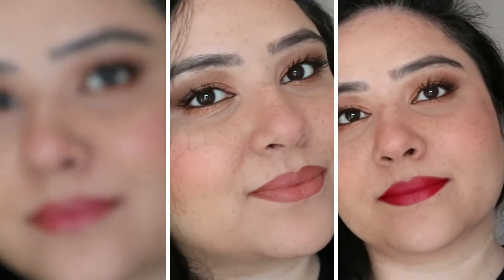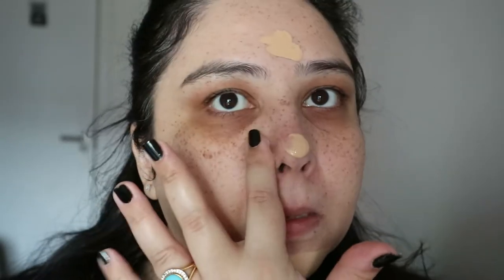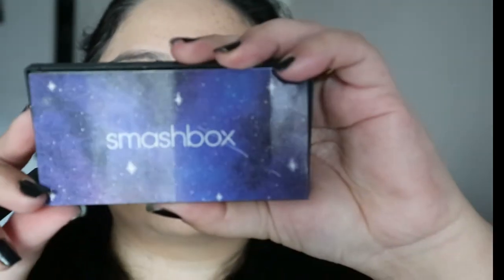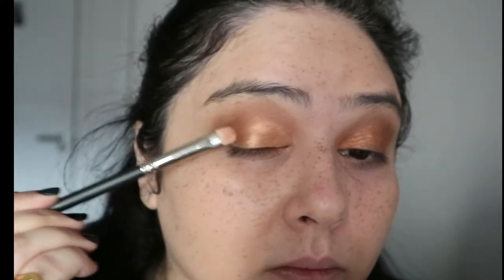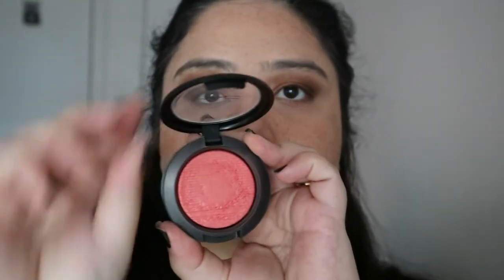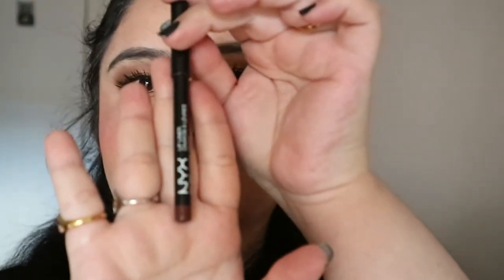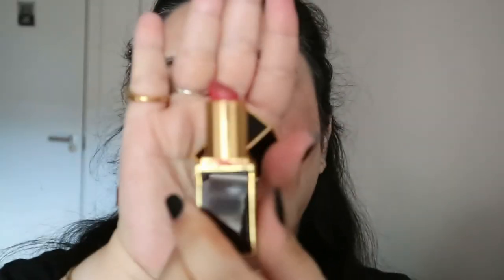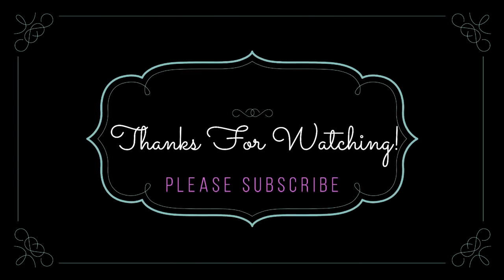Copper Eyes and Radiant Skin - with THREE lipstick options!!!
Hi guys, this is a great look for bridal make up and I have THREE options for lipstick! So you can go with either option for a day wedding or an evening one! :)

Products mentioned:

Giorgio Armani Luminous Silk Hydrating Primer
Charlotte Tilbury Light Wonder Foundation- No.4
Giorgio Armani Luminous Silk Foundation - No. 3.5
Yves Saint Laurent - 'Touche Éclat' Illuminating Pen
Estee Lauder Double Wear Concealer - 2N Light Medium
Chanel SOLEIL TAN BRONZE UNIVERSEL
MAC Extra Dimension Blush - Cheeky Bits
DIORSKIN NUDE LUMINIZER - Nude Glow
Smashbox Cover Shot Eye Palette - Minimalist (Colours: Nude and Cruise)
Smashbox Cover Shot Eye Palette - Desert (Colour: Road Trip)
Smashbox Cover Shot Eye Palette - Matte (Colour: Angels)
Rimmel London Exaggerate Waterproof Eye Definer - Rich Brown
Lancome MONSIEUR BIG MASCARA
L'Oreal Eyebrow Plumper - Dark Brown
NYX Professional Makeup Slim Lip Pencil - Nude Truffle
TOM FORD Lip Colour - Spanish Pink
Revlon Super Lustrous Lipstick - Dare to be Nude
MAC Matte lipstick - MAC Red